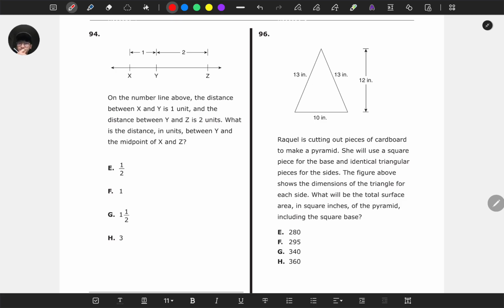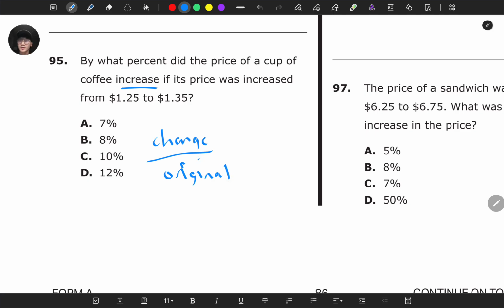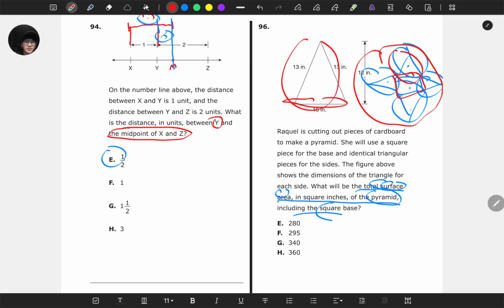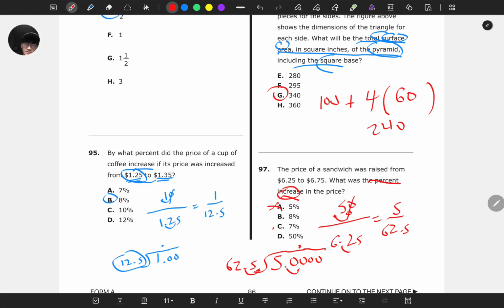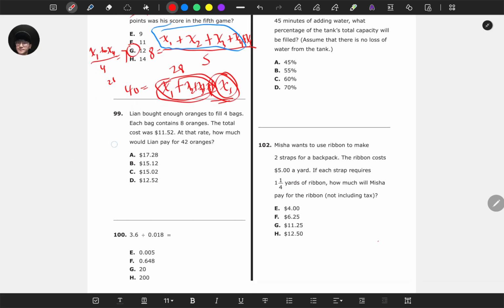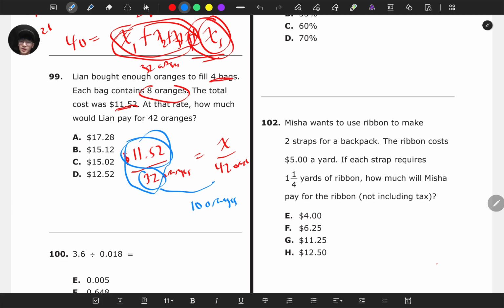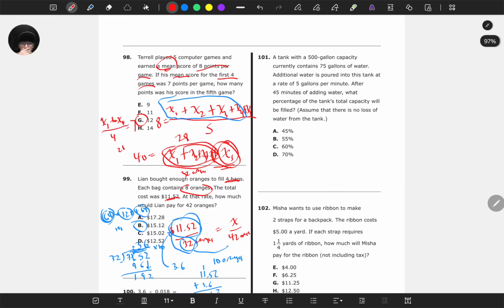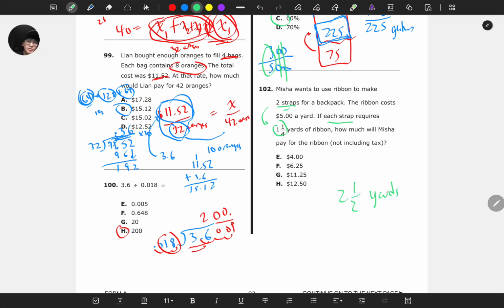SHSAT 2025 Math Section pt6: 94-102